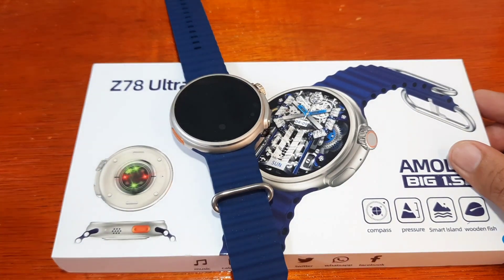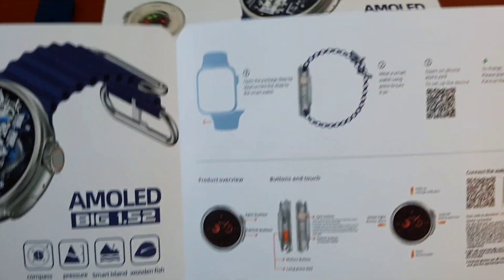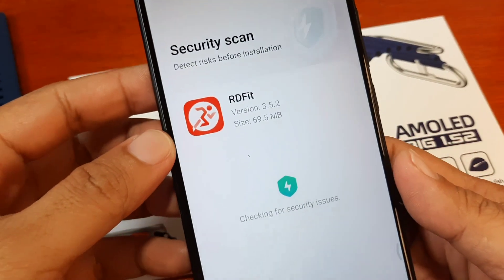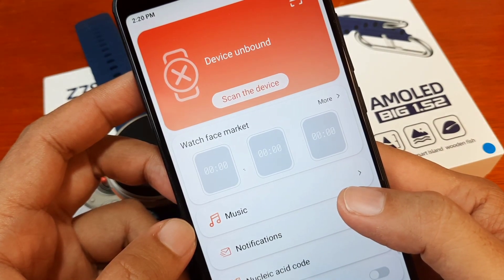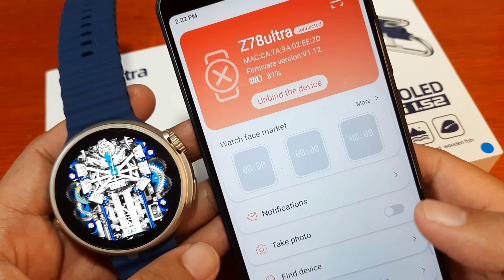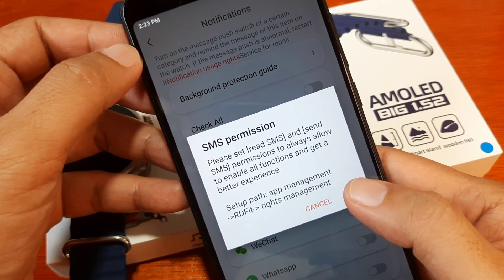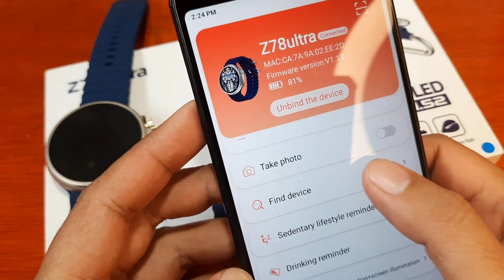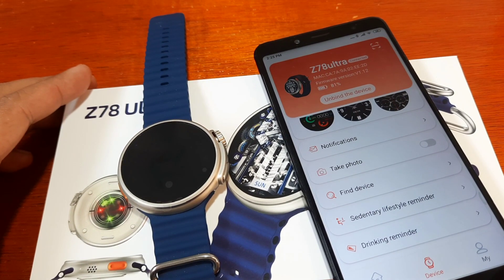How to Setup RDFit App with Z78 Ultra Smartwatch on Android Phone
RDFit is a user-friendly application designed for use with smart Bluetooth wearable devices. The app connects to all our smartwatches through Bluetooth technology. It actively tracks and analyzes a wide range of daily metrics, including activity levels, sleep patterns, heart rate, step count, and more, providing valuable insights to help you better manage your daily routines and overall well-being.

RDFit boasts an intuitive dashboard that covers health and fitness monitoring, along with settings for your smartwatch. The support app also offers options for customizing watch faces, managing notifications, setting alarms and time preferences, and even remotely controlling your camera for taking photos. Additionally, you can easily configure reminders and personalize your profile directly on your smartwatch.
How to Setup RDFit App with Z78 Ultra Smartwatch  Quick Guide

Step 1. Scan the QR code or search the RDFit App on Google Play
Step 2. Download and Install the RDFit App
Step 4. Tap on the Device Menu
Step 5. Tap on Scan the Device, it will ask for device location, as well as activation of Bluetooth connectivity, it will also ask for location permision.
Step 6.  It will automatically search for your smartwatch.
Step 7. When the smartwatch is found, tap on the smartwatch to pair it with your smartwatch.